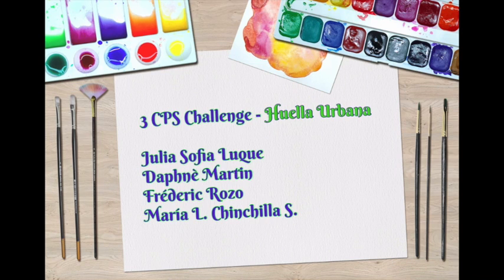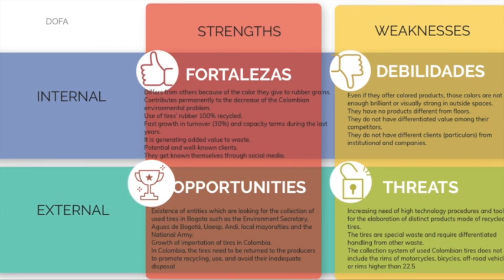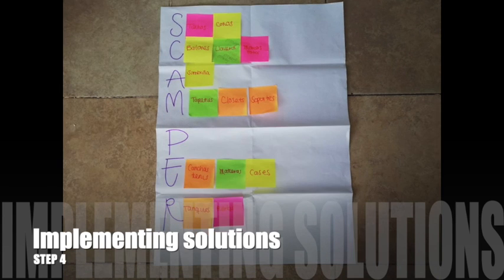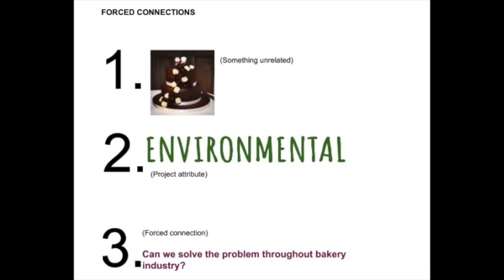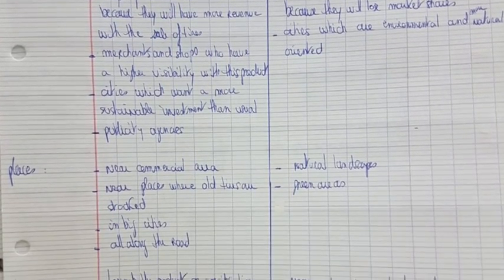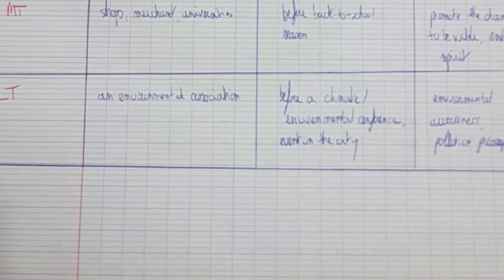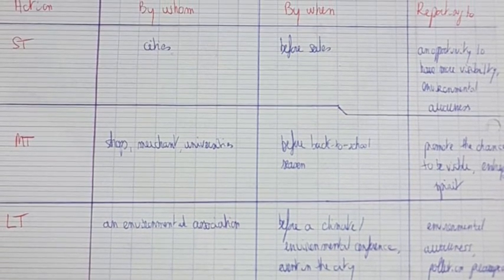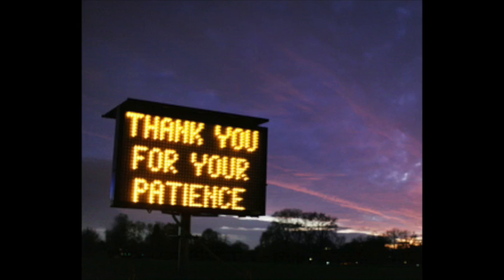3Cps Challenge- Huella Urbana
This video is about 3Cps Challenge- Huella Urbana